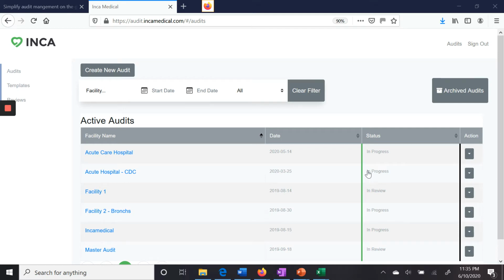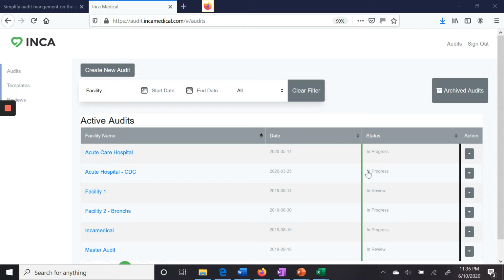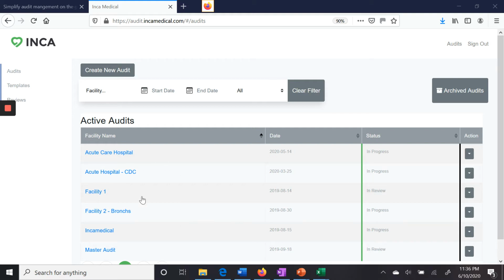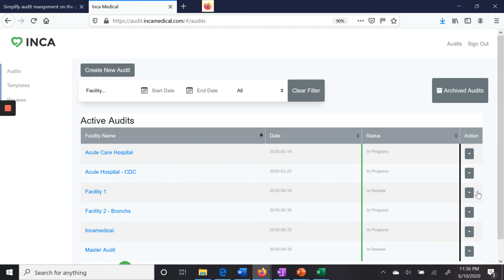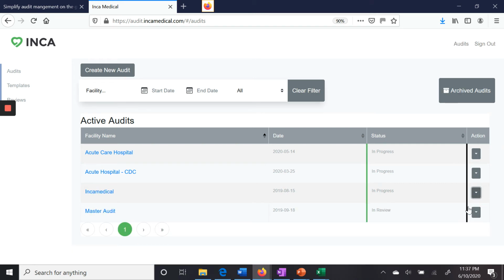How to use IncaMedical's archiving function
Keep all of your infection control audits handy for your next regulatory survey. Our archiving system will help you manage compliance standards for third-parties, like the Joint Commission and DNV.